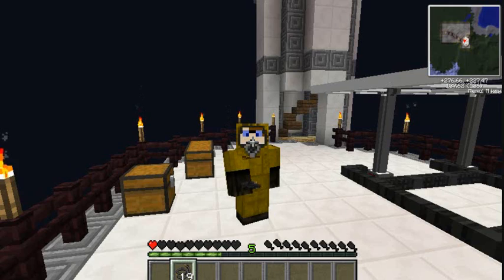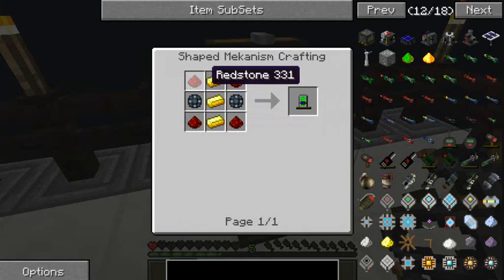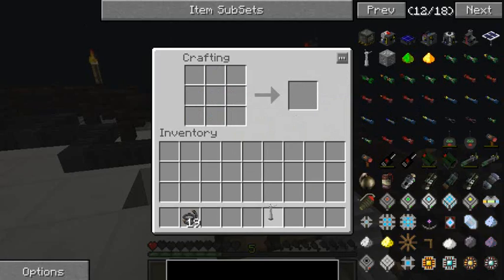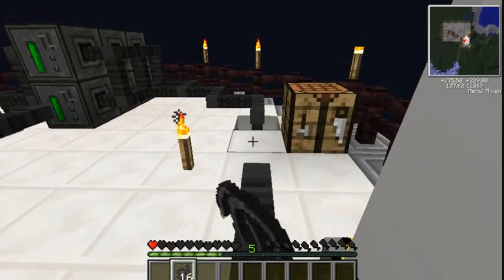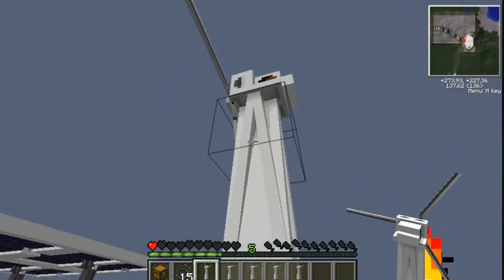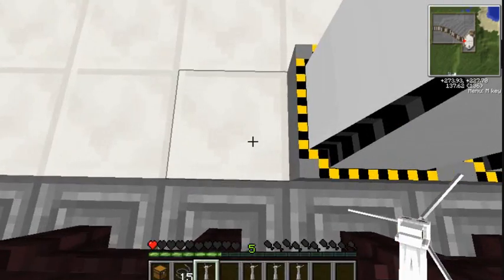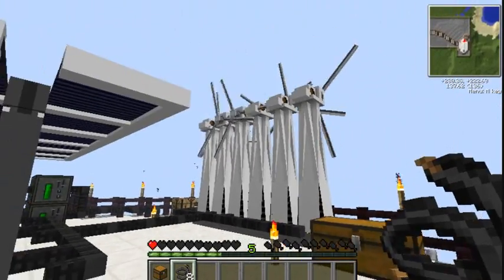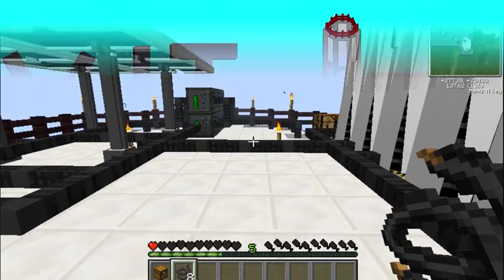Voltz Episode 11 - Wind Turbines on Voltz 2.0.4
For this series I will be using the Voltz 2.0.4 modpack. The Voltz modpack uses mods like Modular Power Suits, Atomic Science and many more!

Voltz recipes in this video
Wind Turbine